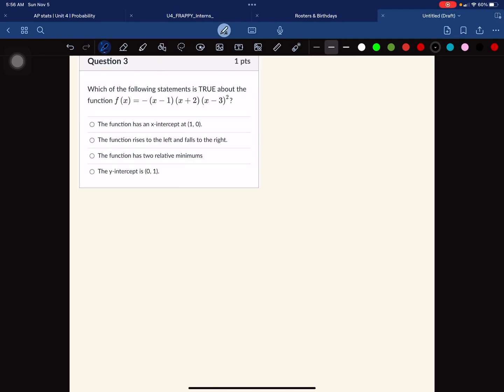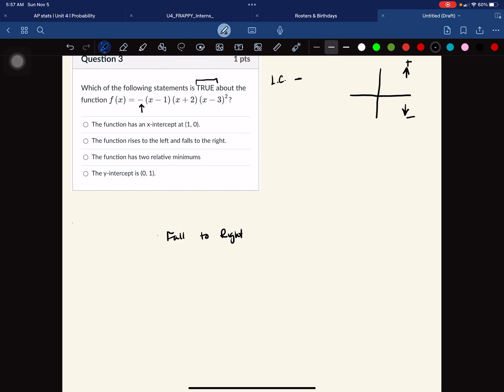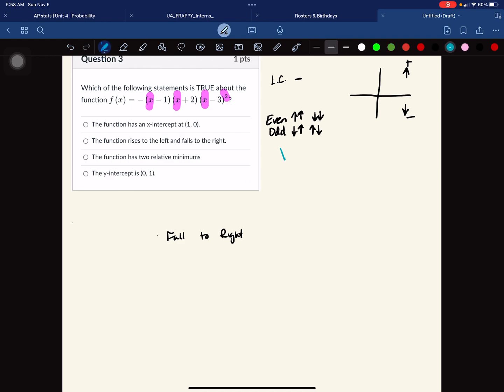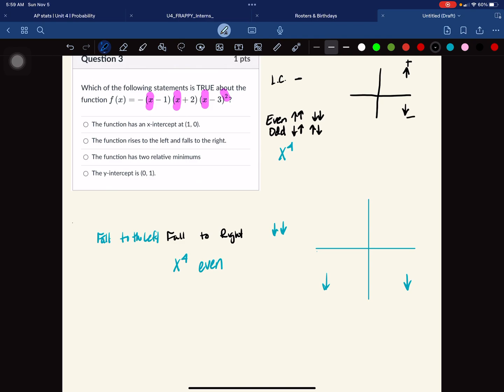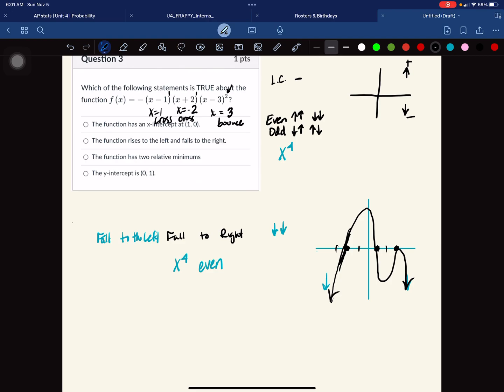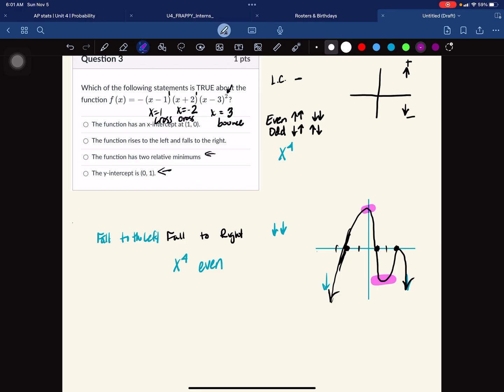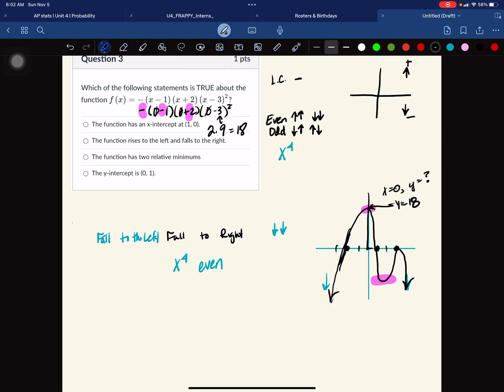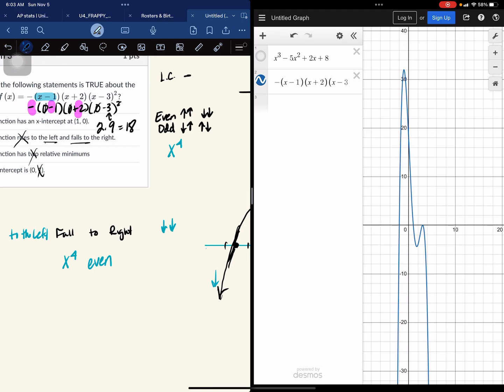CCSD Polynomials Capstone (Practice B) | Question 3